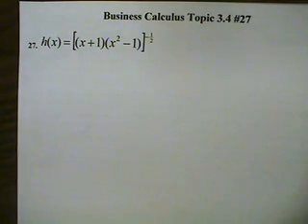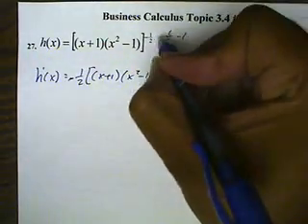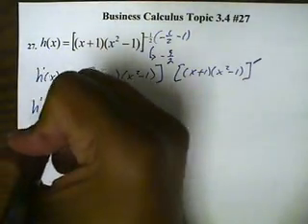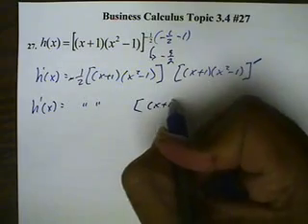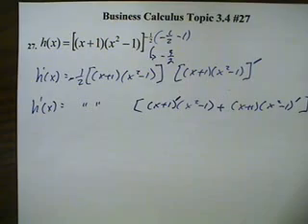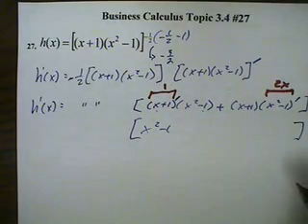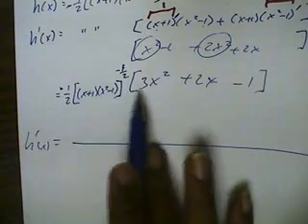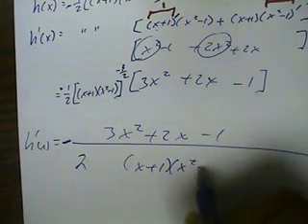Business Calculus Topic 3.4 #27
Derivatives using chain rule and product rule